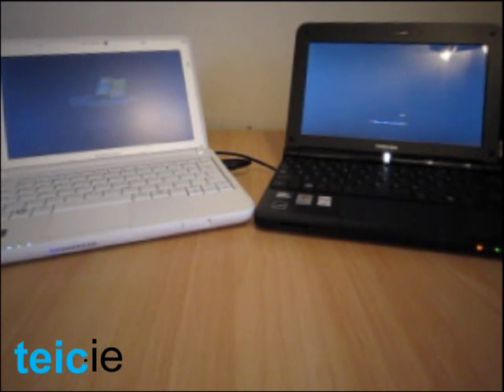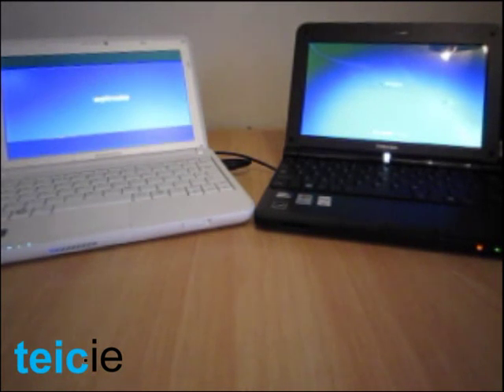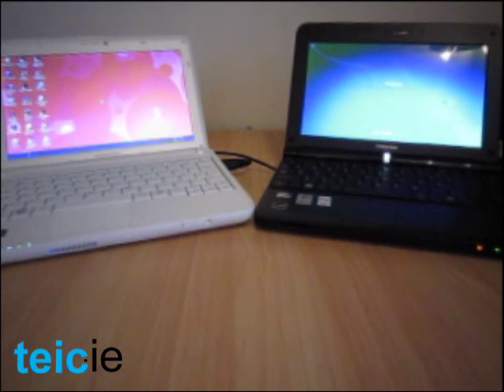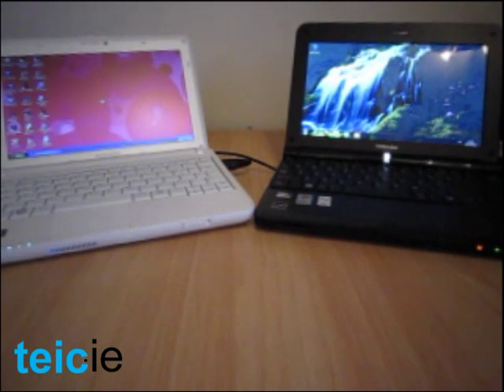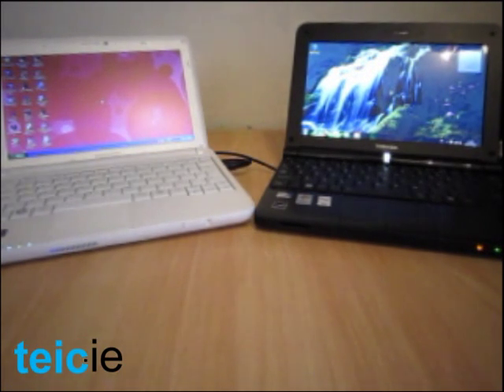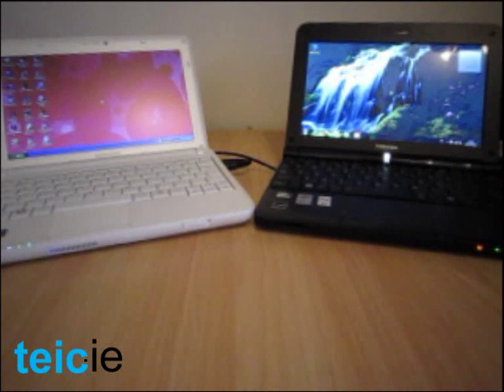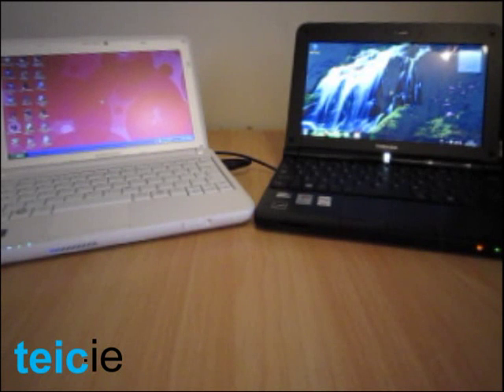Windows 7 vs. Windows XP boot time speed test - teic.ie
Teic.ie pits Windows XP vs. Windows 7 to see which OS has the quickest boot-up time.

Microsoft have promised vastly improved speeds from Windows 7 when compared to Windows Vista but how does it hold up against the much-loved XP platform? Watch the video to find out.

** Apologies for the poor video quality **